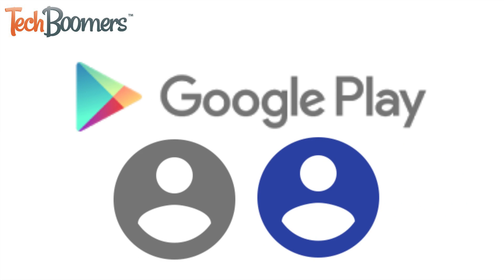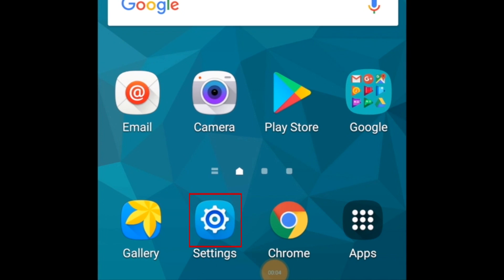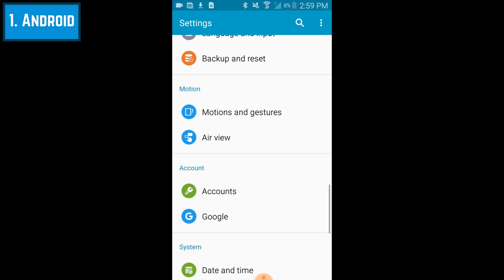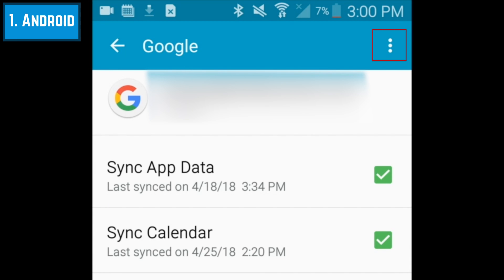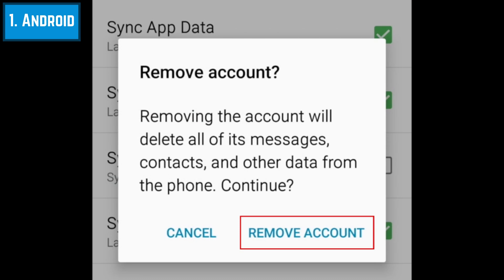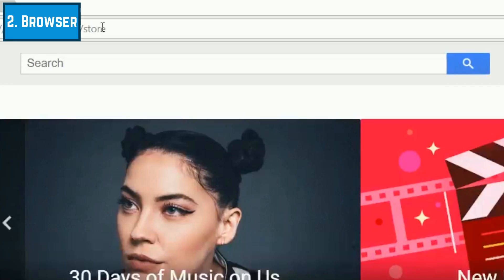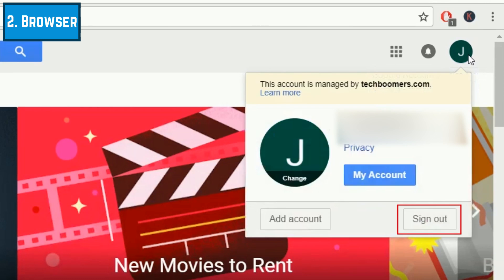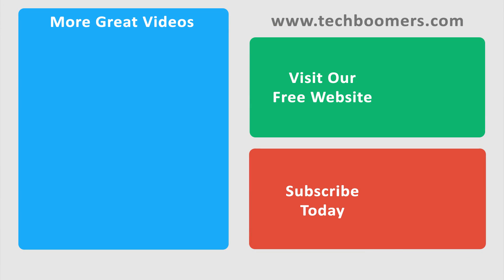How to Log Out of Google Play Store Android and Browser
Learn how to sign out of the Google Play Store on your Android device or in your computer's web browser. We'll show you how you can log out of Google Play quickly and easily.

To sign out of Google Play on your Android device, open your Android settings. Scroll down and tap Accounts. Select Google. Tap the three dots in the top right corner, then select Remove Account. To confirm, click Remove Account in the window that appears.

To sign out of the Google Play Store in your computer’s web browser, go to play.google.com in your browser. Then click on your profile icon in the top right corner. At the bottom of the popup window, click Sign Out.